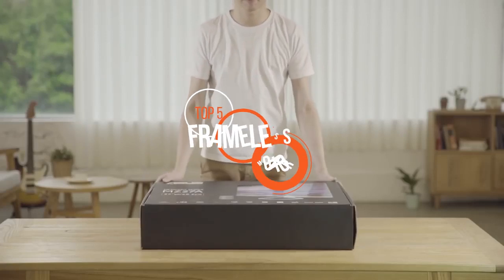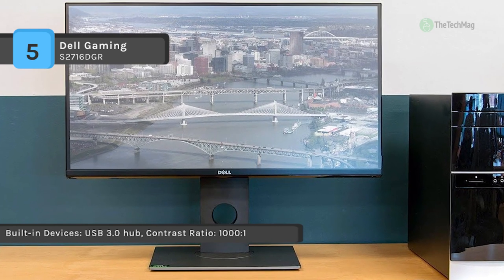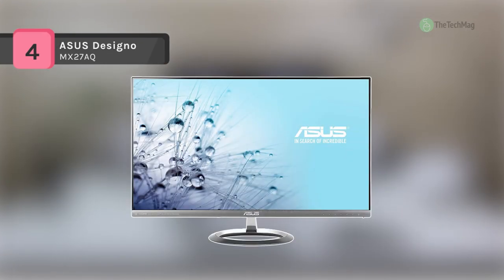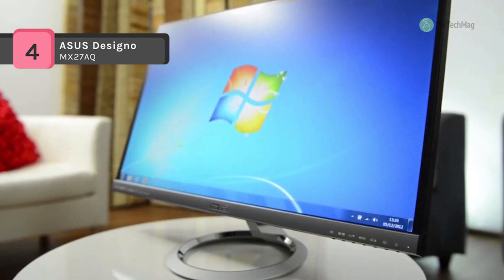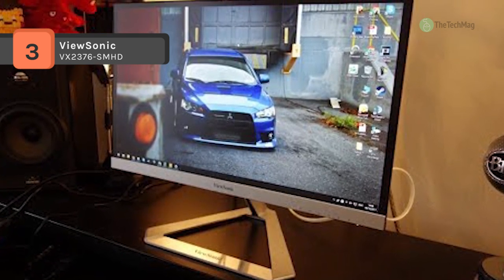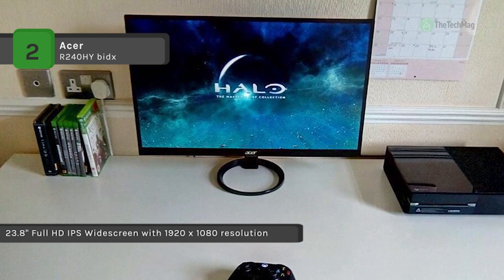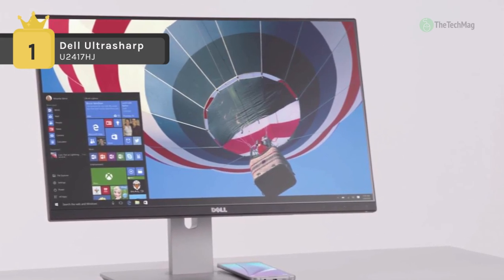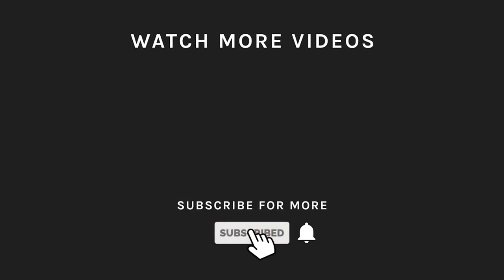TOP 5: Best Frameless Monitors 2019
Best 5 Frameless Monitors 2019
1. Dell Ultrasharp U2417HJ
2. Acer R240HY bidx
3. ViewSonic VX2376-SMHD
4. ASUS Designo MX27AQ
5. Dell Gaming S2716DGR

The thin border found around most computer screens is called a bezel, and while it's no smartphone notch, it has been increasingly maligned while technology marches forward. If you're installing a powerful, multi-monitor setup, or if you simply can't stand that slim piece of trim invading your field of vision, one of these frameless designs is sure to satisfy your needs.